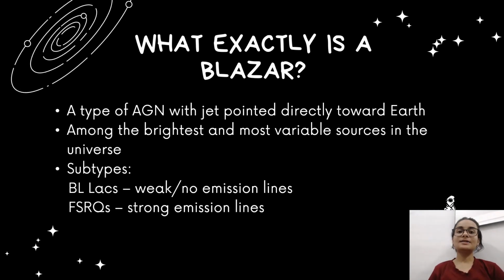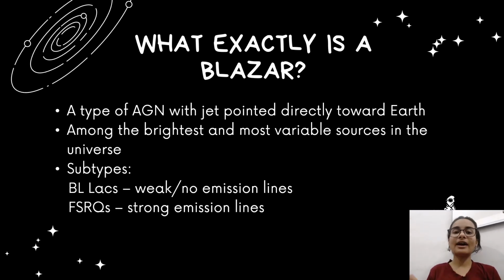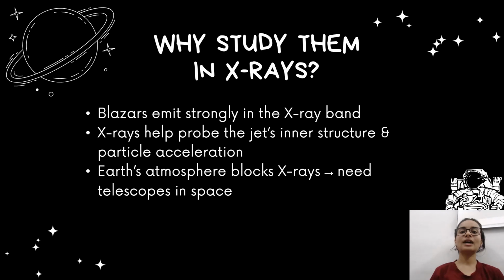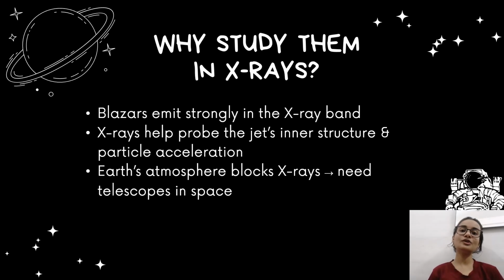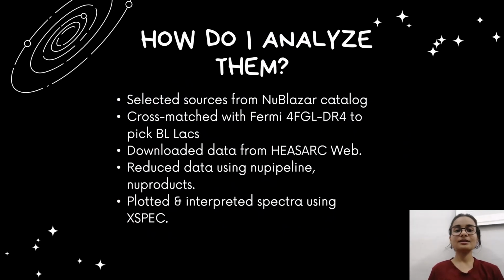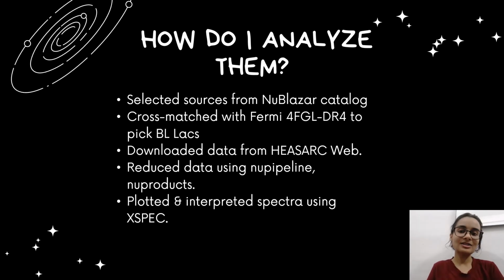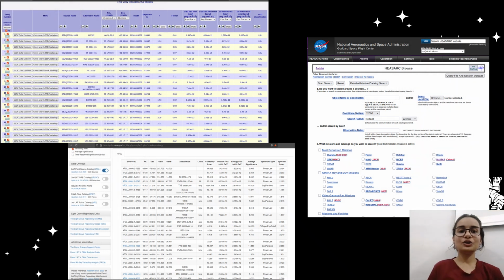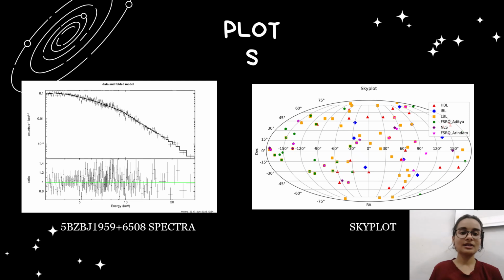AGN 03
AGN Series Finale

In this final episode of the AGN (Active Galactic Nuclei) series, we explore the most energetic and mysterious cosmic objects — blazars. Discover how these powerful jets of radiation, directed toward Earth, reveal secrets about supermassive black holes, galaxy evolution, and the high-energy universe.

I also take you behind the scenes of my own internship research, where I utilized real X-ray data from NASA’s NuSTAR Telescope, tools such as HEASARC, and analysis software including HEASOFT and DS9 to study BL Lacertae objects.